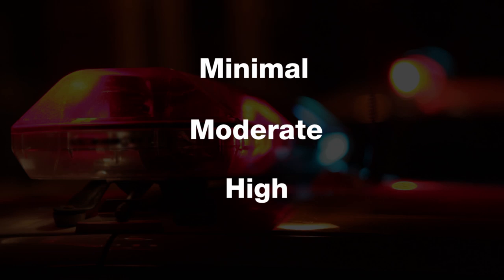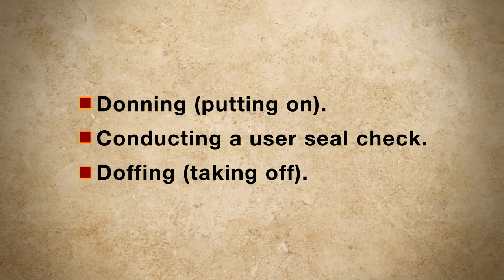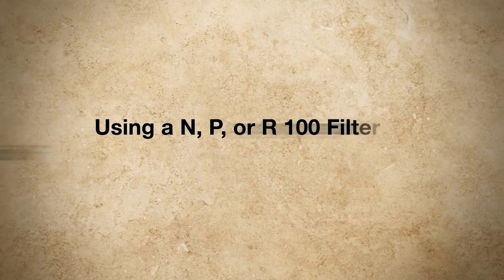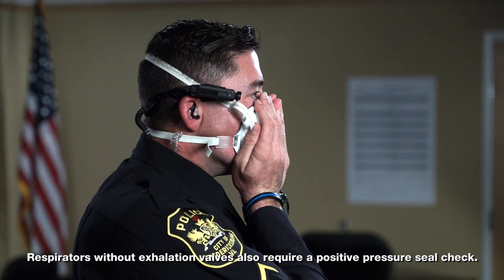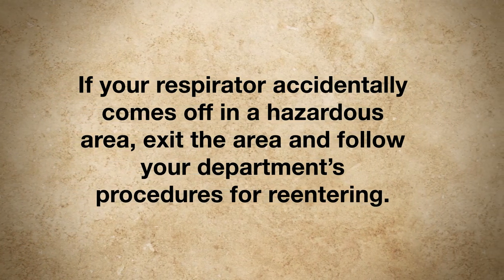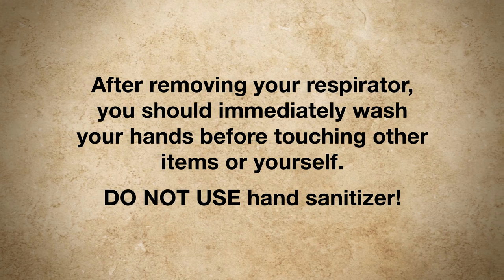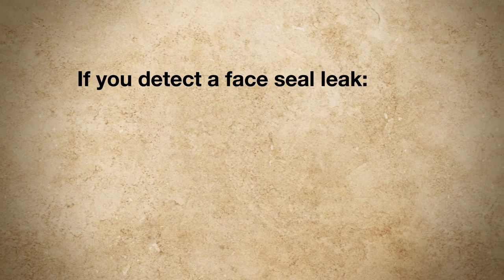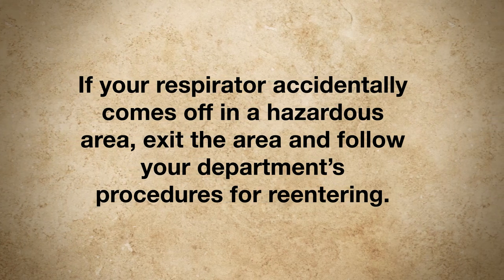Properly Using PPE to Avoid Illicit Drug Exposure for First Responders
This video will help emergency responders understand the risks and what they can do to protect themselves from exposure to illicit drugs by properly donning and doffing personal protective equipment (PPE).

The National Institute for Occupational Safety and Health (NIOSH), part of the Centers for Disease Control and Prevention, developed this video in collaboration with the Fredericksburg, VA Police and Fire Departments.